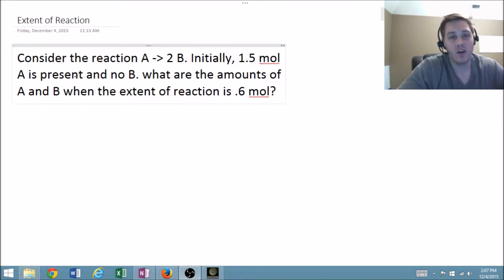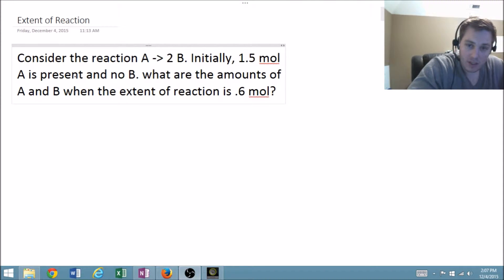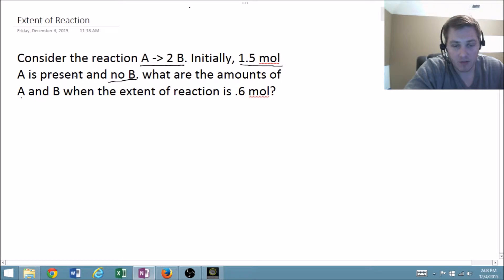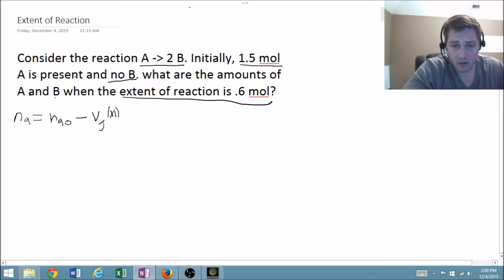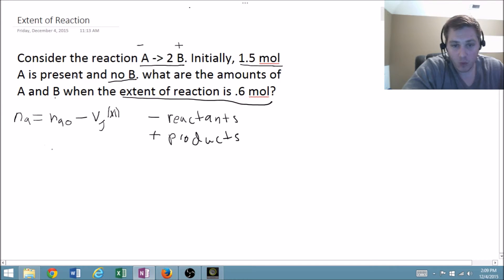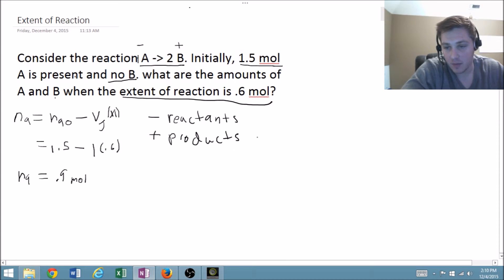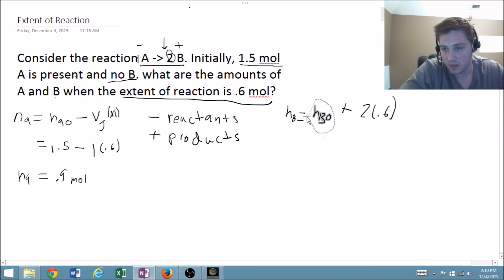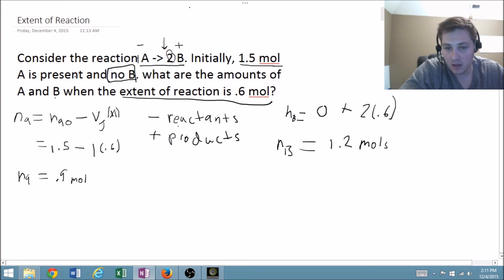Extent of reaction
Example problem of an extent of reaction.
This is from Chapter 6 section A of Dr.Atkins physical chemistry book.